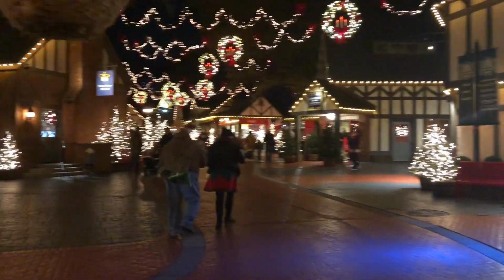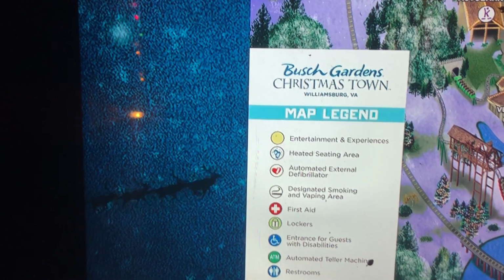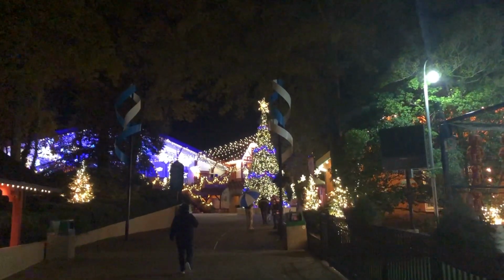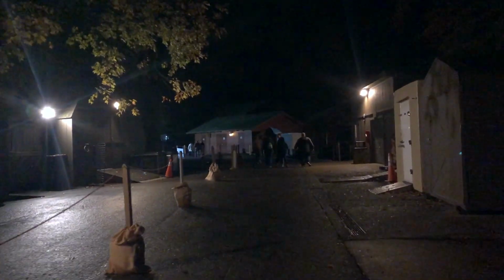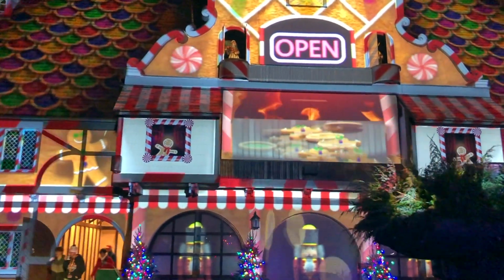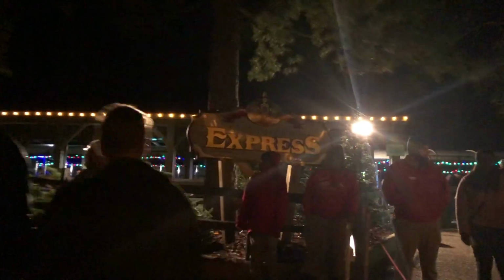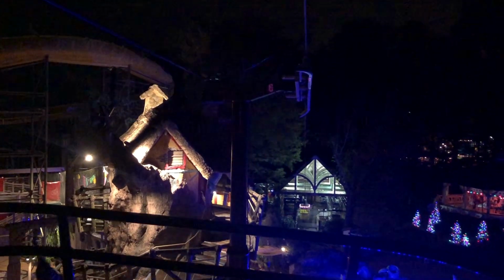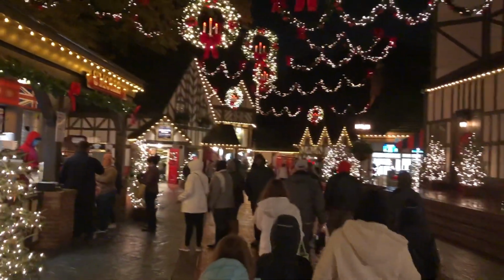Christmas Town 2019 Members Sneak Peak | Busch Gardens Williamsburg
First time at Christmas Town at Busch Gardens Williamsburg and we go for the members early sneak peak. Join us as we take a spin of this family friendly event and explore all the festivities Christmas Town has to offer. Enjoy!

Equiptment:
-Smooth Q Gimbal
-Rode videomicro
-3.5mm TRS to TRRS cable
-Apple aux doggle